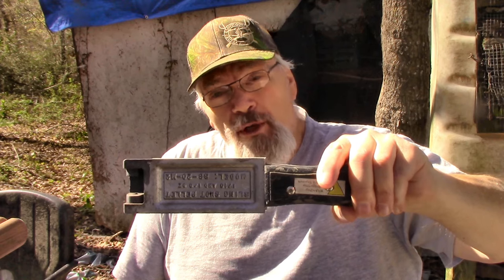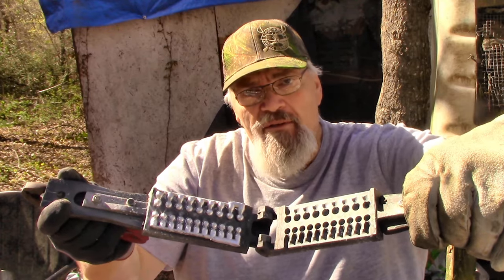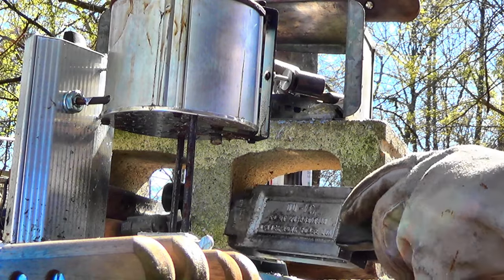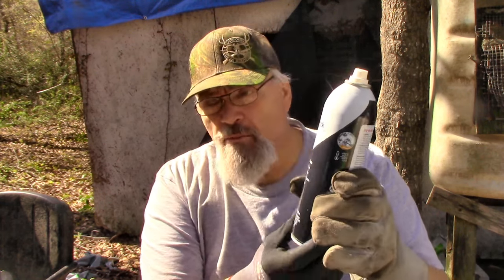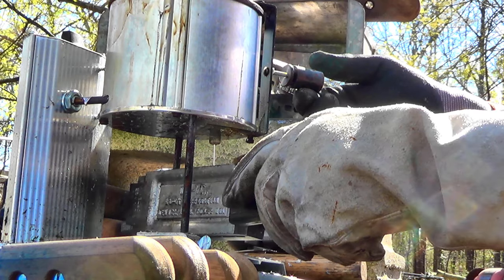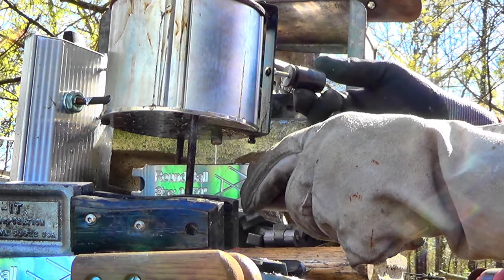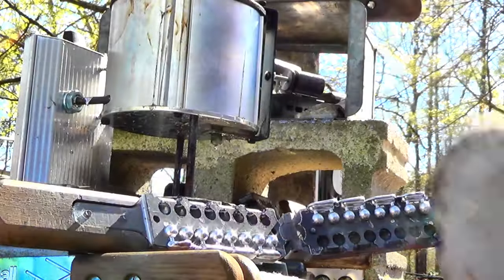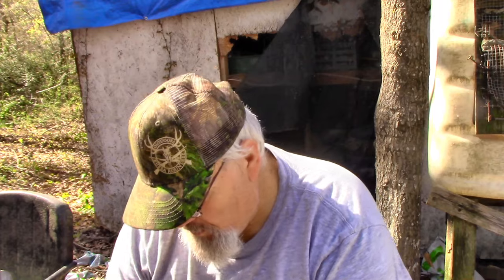Part (1) Do It Slingshot Mold for Buckshot.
The Do It Slingshot mold model (BB-20-M2) makes 2 rows of Slingshot pellets in diameter sizes .295 and .37 respectively. The mold is a cast mold and makes some rough looking ball for sure! I want to see how these perform in a very raw stage as opposed to being tumbled in a rock tumbler for several hours. Lets take a look at the science and find out together!
Gary Caskey’s Facebook and email is below!
Email Mr Bill Kalwas for 3.5, 3 inch and 2.75 inch hulls!